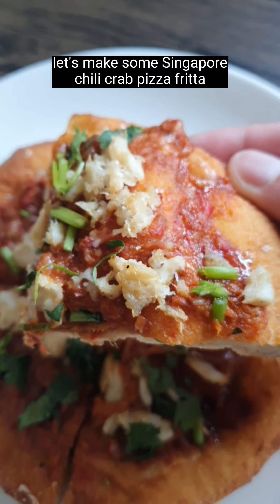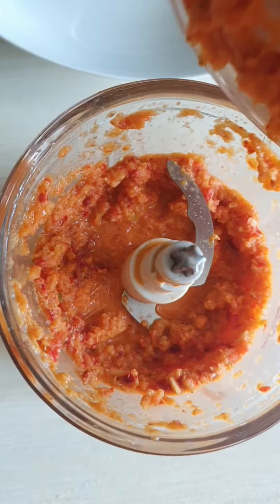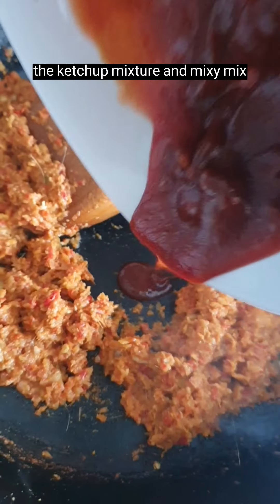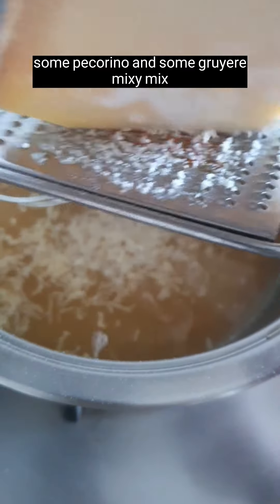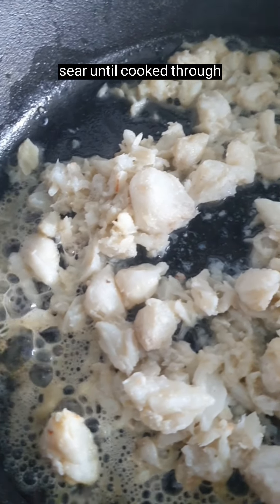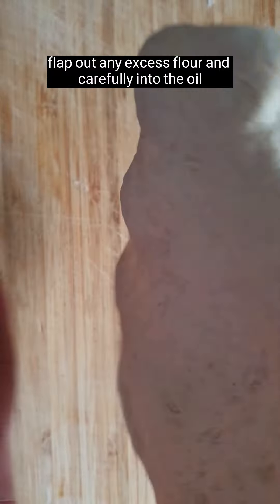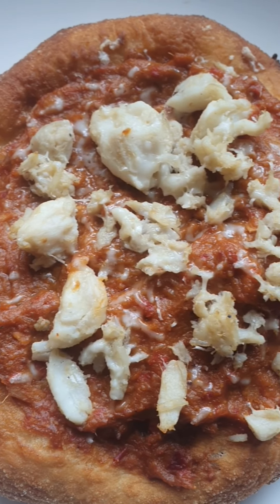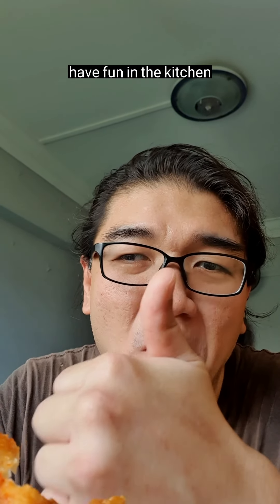Singapore Chili Crab Pizza Fritta - The Crab & Pizza Mashup You Didn't Know You Needed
It is Singapore's Independence Day by the way, so what better way to celebrate than making this? If you have tasted Singapore Chili Crab, you will know that the dish is served with deep fried mantou. And I thought why not take that concept and use it on fried pizza?